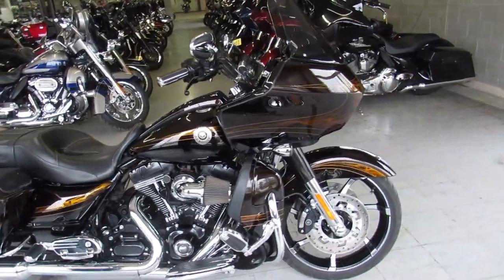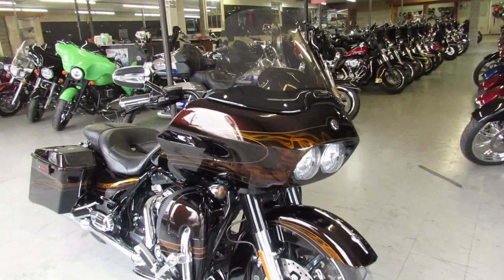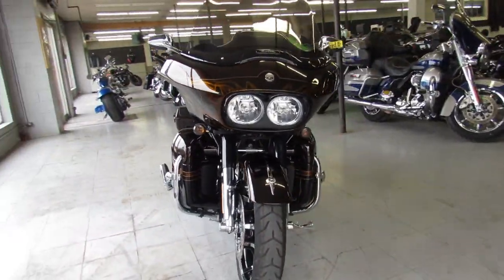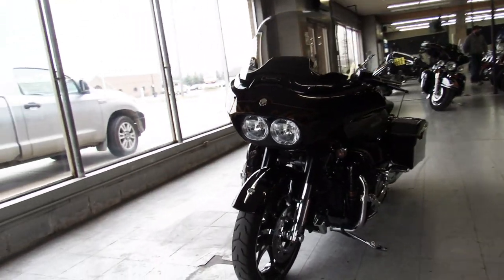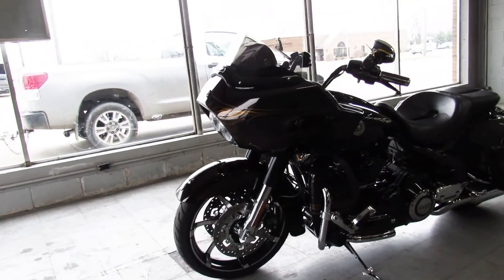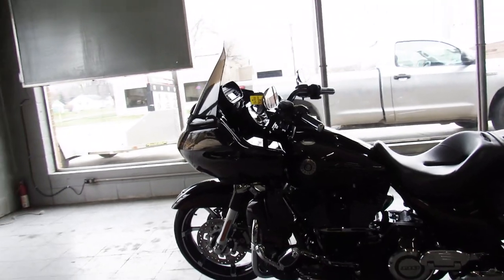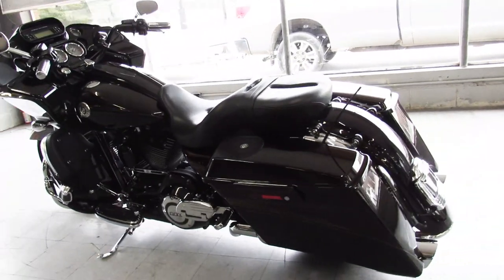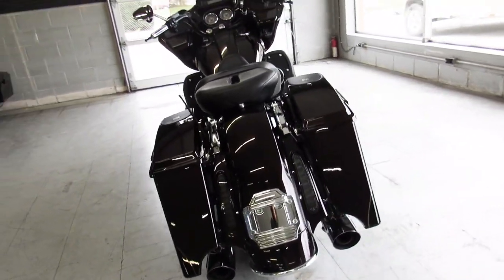2012 HARLEY SCREAMING EAGLE CVO 110 ROAD GLIDE FLTRXSE U5391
USED HARLEY DAVIDSON SCREAMING EAGLE CVO 110 ROAD GLIDE FOR SALE IN MAPLE METALLIC. HARD TO FIND COLOR, THE PICTURES DO THIS BIKE NO JUSTICE, WHEN THE BIKE IS IN THE SUN IT'S AMAZING! UPGRADED STEREO WITH SPEAKERS IN THE EXTENDED SADDLEBAGS. THIS IS ONE SHARP, HARD TO FIND HARLEY! JUST SERVICED AT THE DEALERSHIP, ALL FLUIDS CHANGED, INSPECTED AND READY FOR THE ROAD!